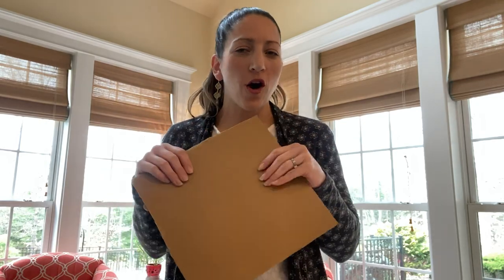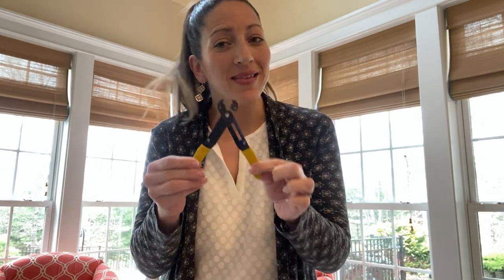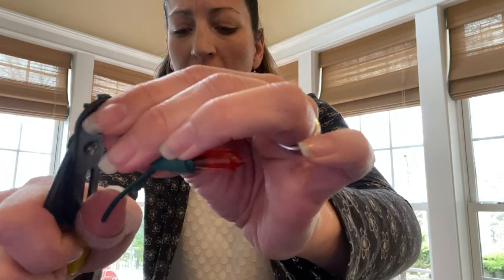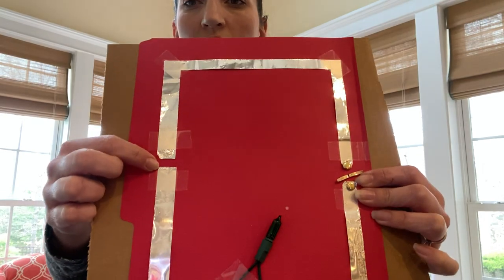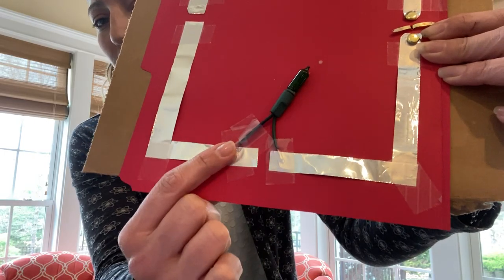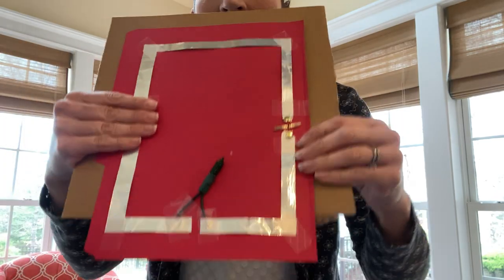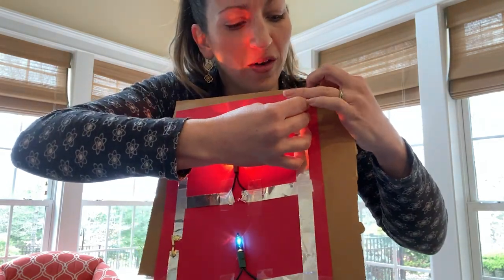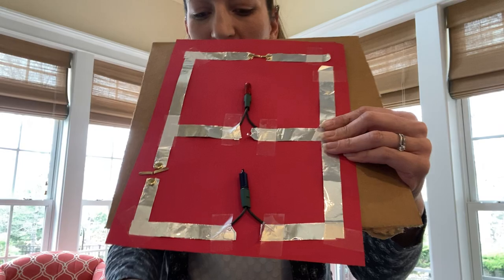Build Circuits at Home - SCIENCE ACTIVITY FOR KIDS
Kids can use an old string of holiday lights and some basic materials to build awesome circuits with switches!